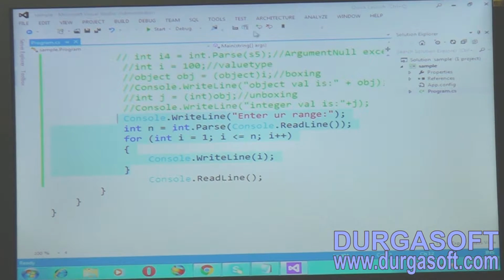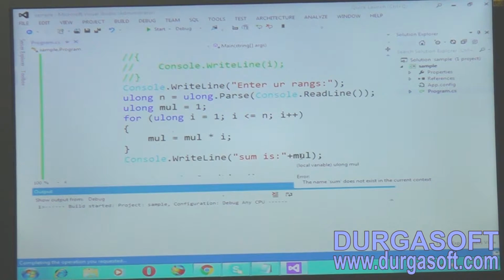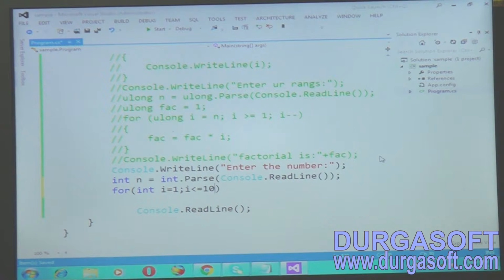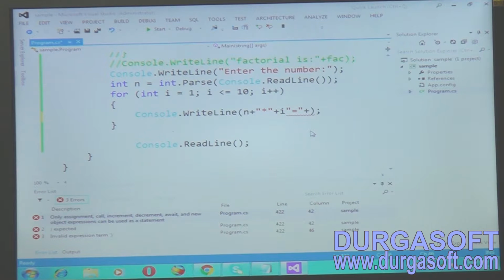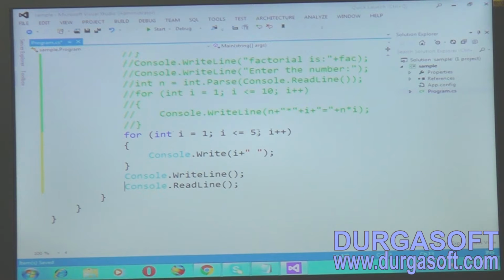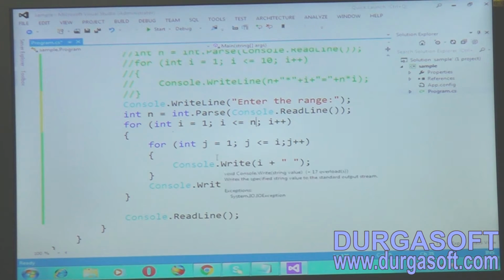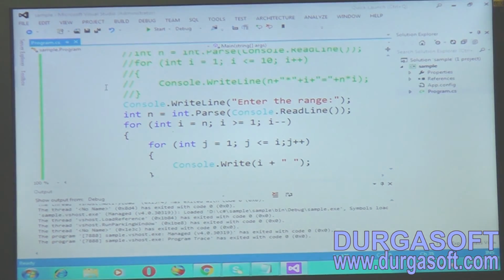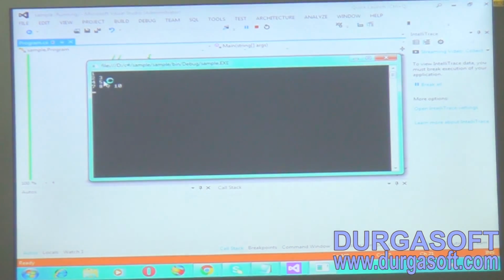MICROSOFT .NET || Type Conversions and More Console Apps in C#.Net Part - 3